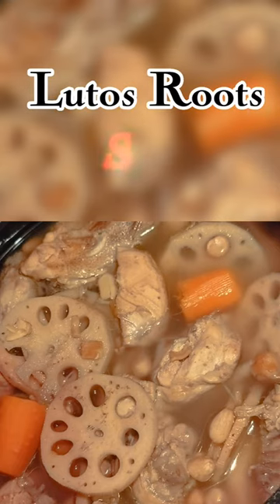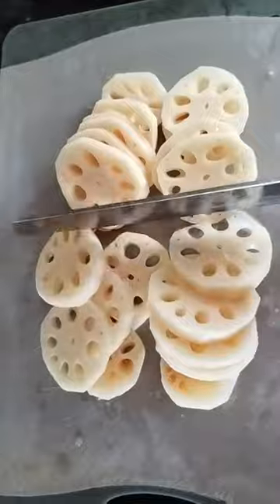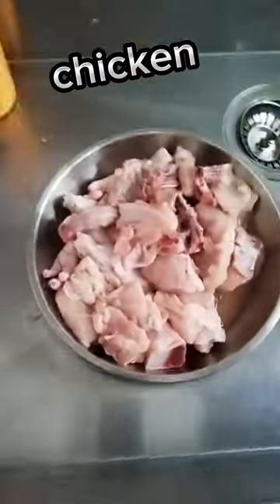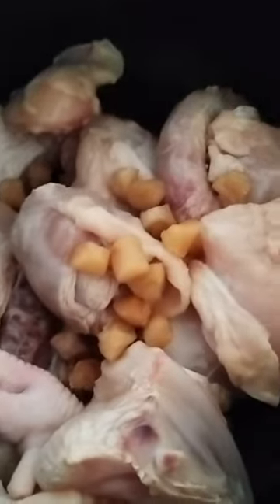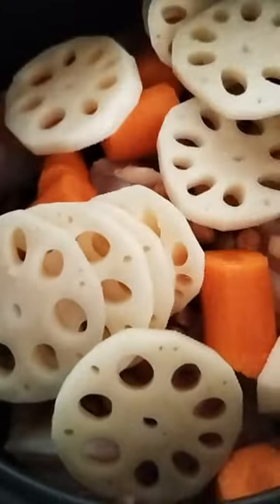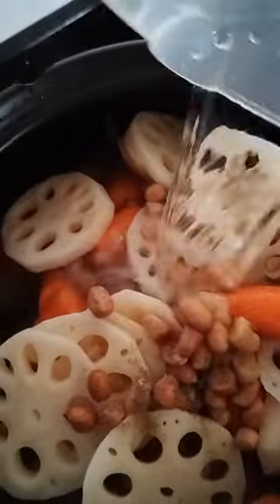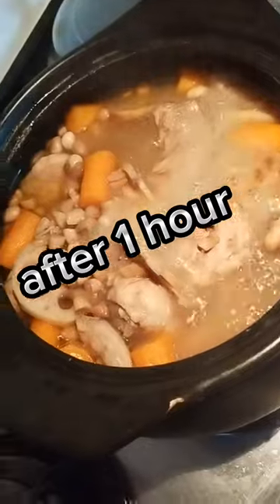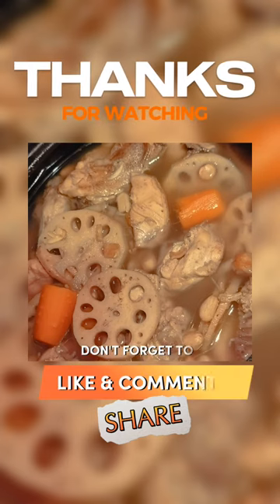How I make a Lutos roots soup | Ems Vlog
One of my fave Chinese soup 🍲😋

this recipe is my own recipe. I like it to be cook this way. There is a lot ways to Cook this lutos Roots Soup but it depends on how you do it . if you want to be simple just to do this 😅.